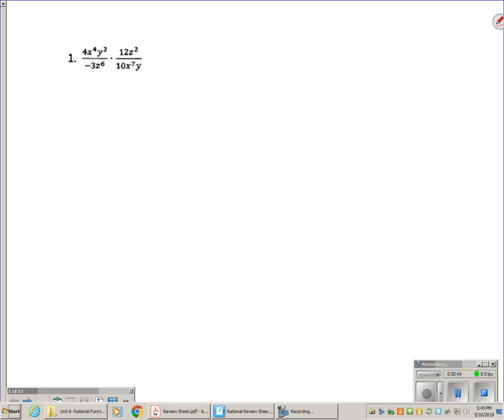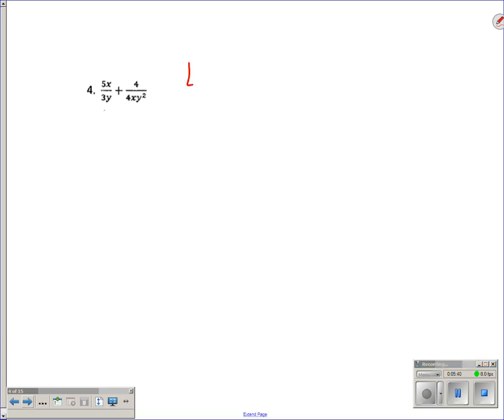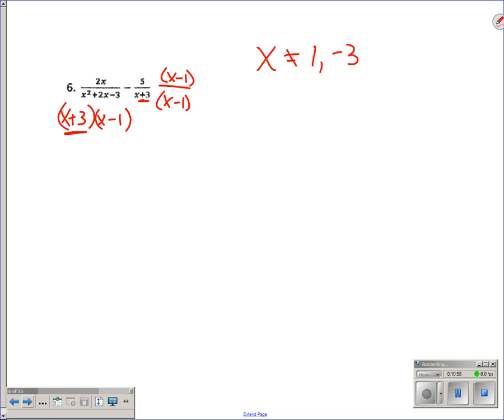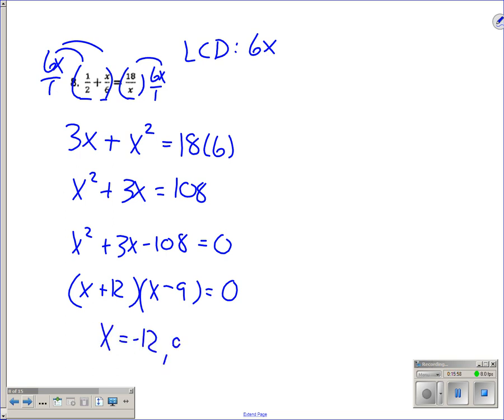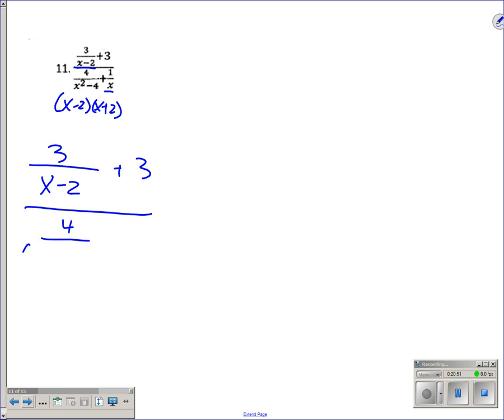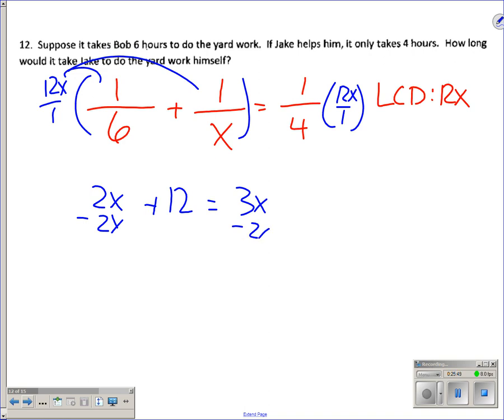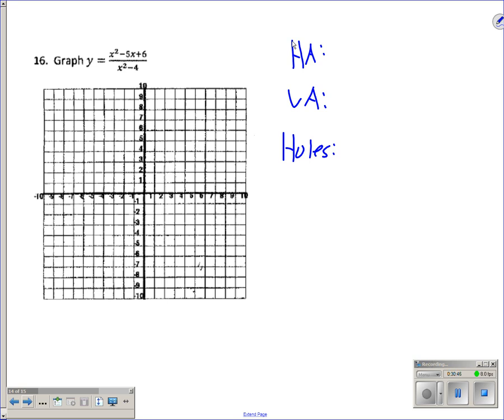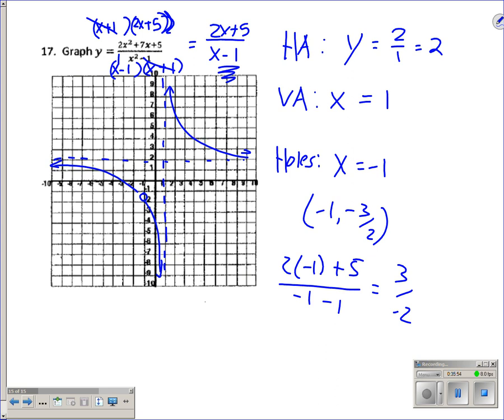Video Lesson on Rational Review Sheet